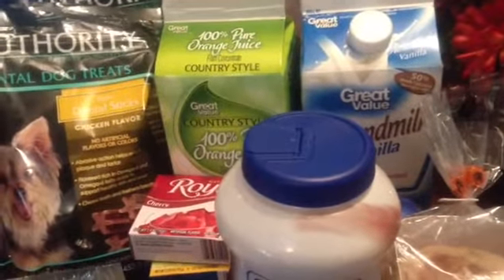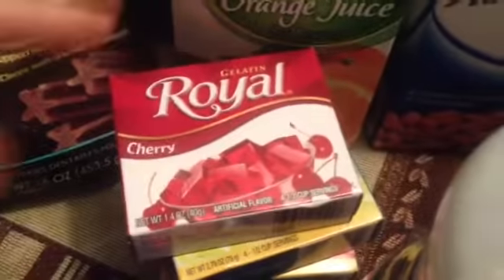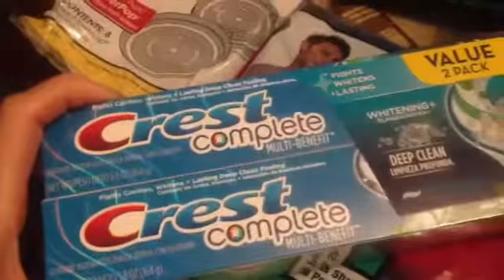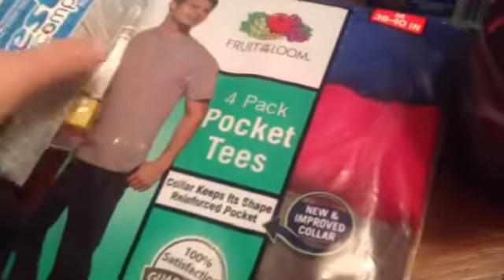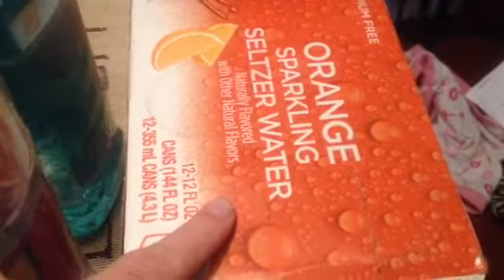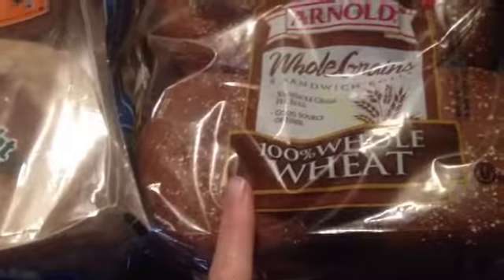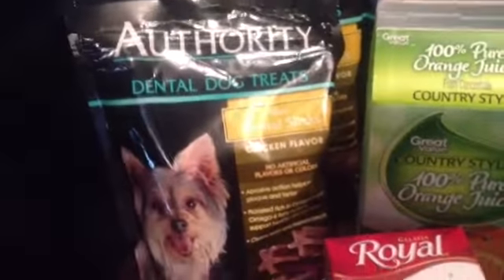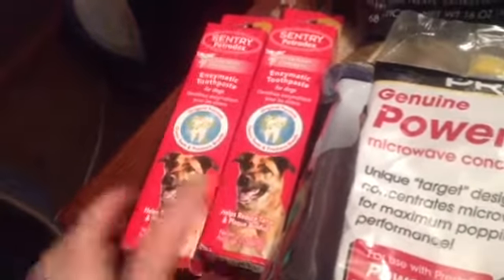6.8.14 healthy and random shopping haul - Walmart, Petsmart, Entemann's and Central Tractor